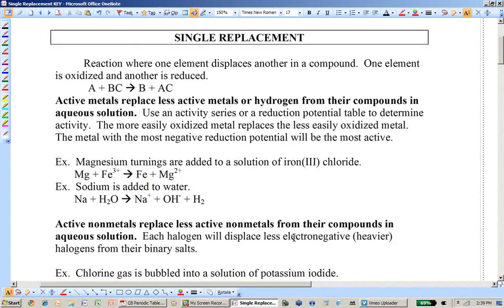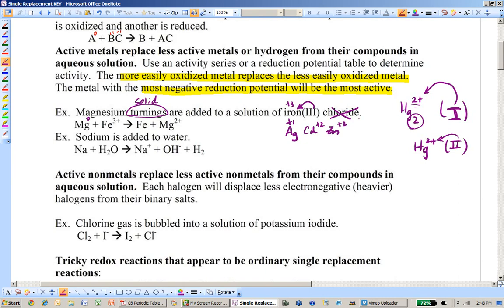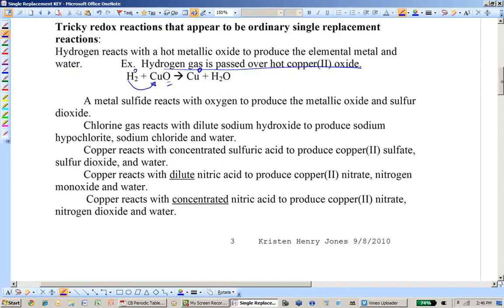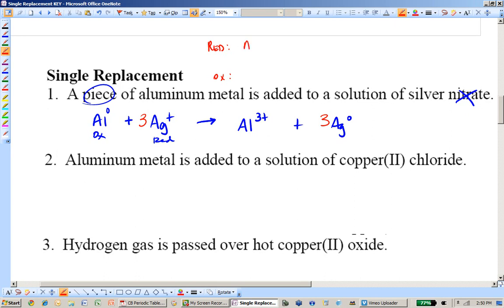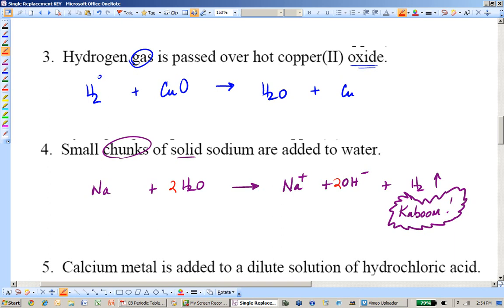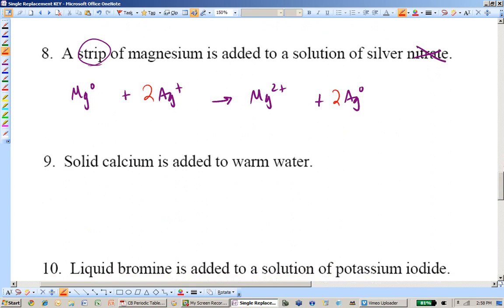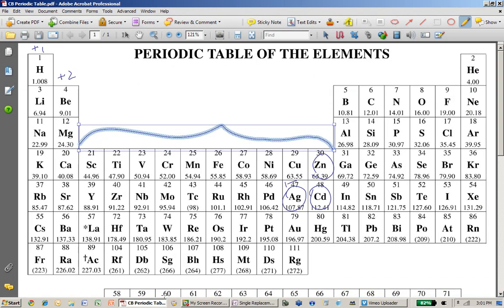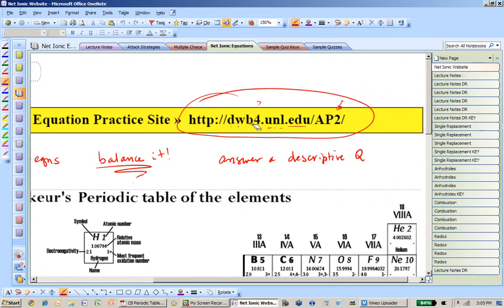AP Chemistry Net Ionic Single Replacement